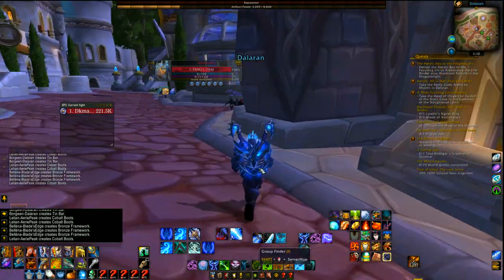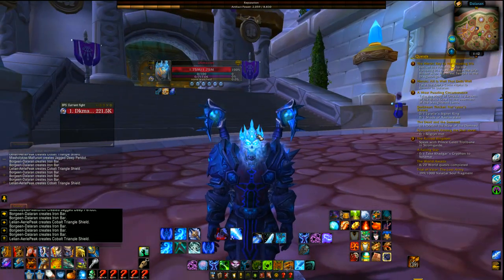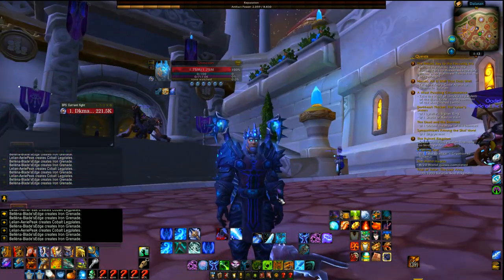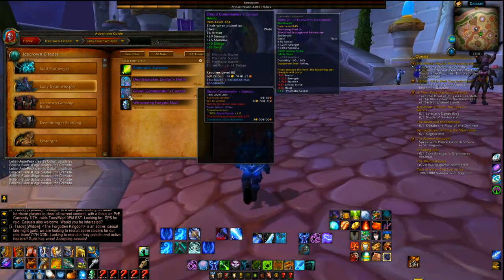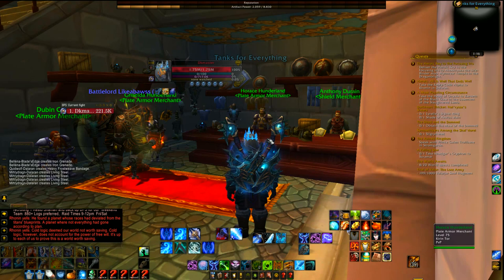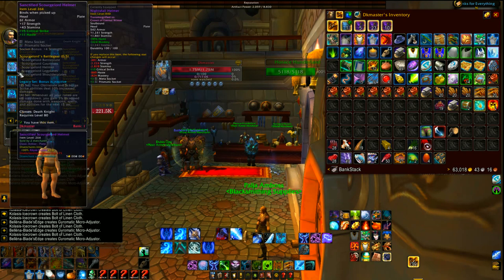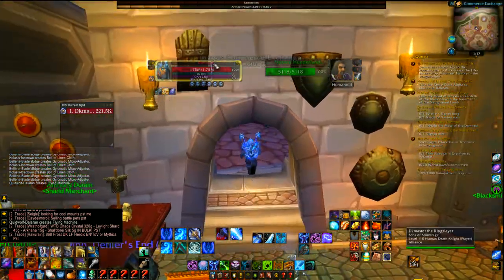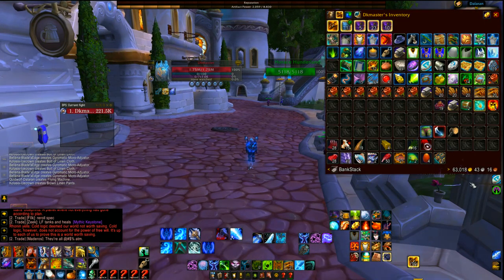How to Get Scourgelord blue Dk set ( IN DEPTH )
all Scourge lord gear
helm, shoulders, hands, chest, legs, (only) on my toon

Current Armor Equipped -
Head - Crown of Eternal Winter
Shoulders - Sanctified Scourgelord Shoulderplates
Chest - Sanctified Scourgelourd Battleplate
Tabbard - Tabbard of the Ebon Blade
Hands - Sanctified Scourgelord Gauntlets
Belt - Hidden Belt
Legs - Sanctified Scourgelord Leg Plates
Boots - Kneebreaker Boots
Weapon - Havoc's Call, Blade of Lordaeron Kings